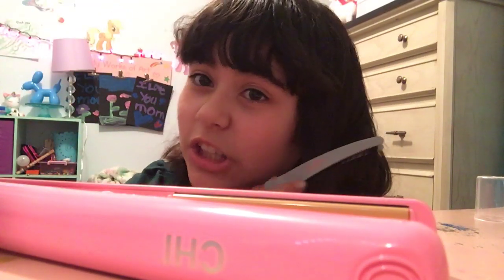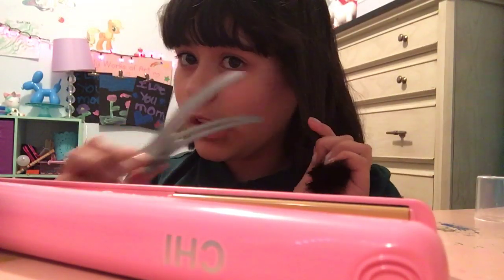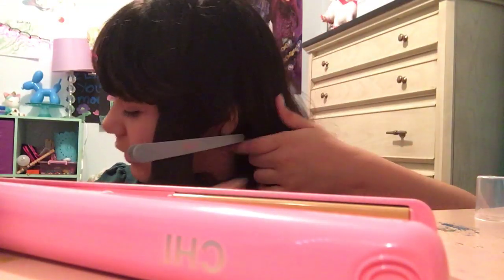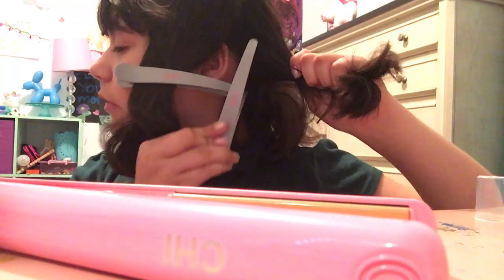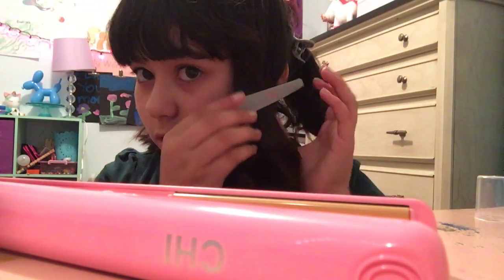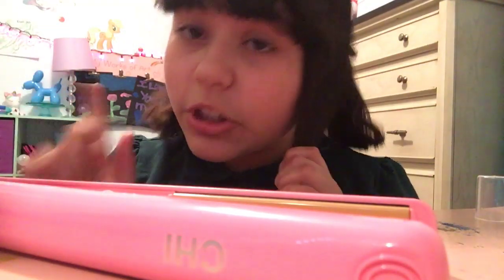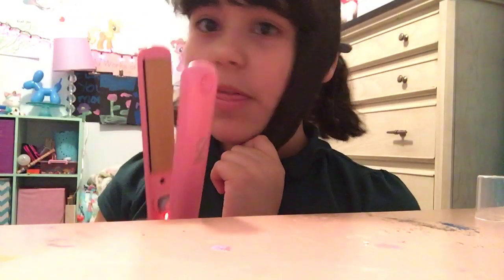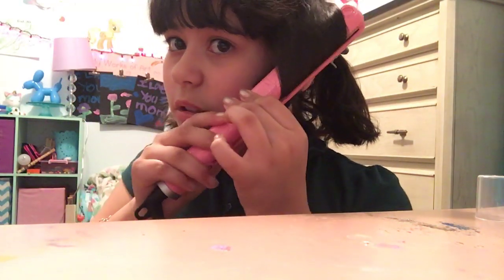How to crawl your hair with a strainer